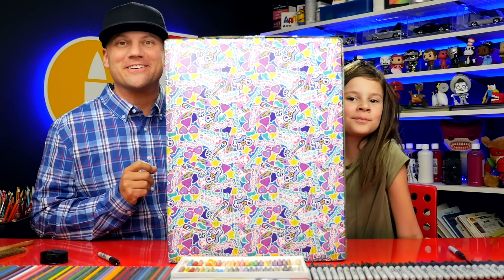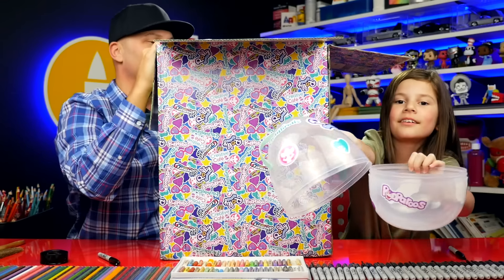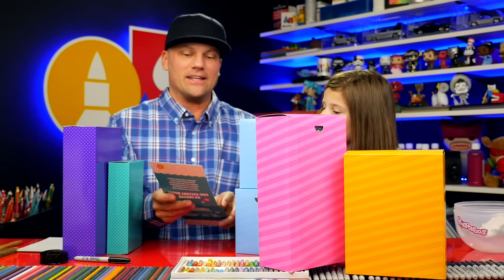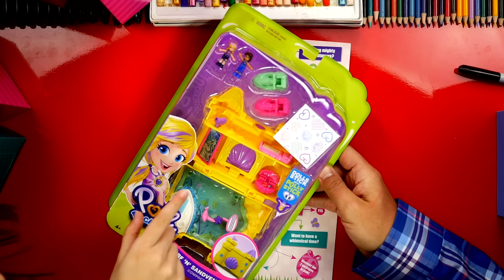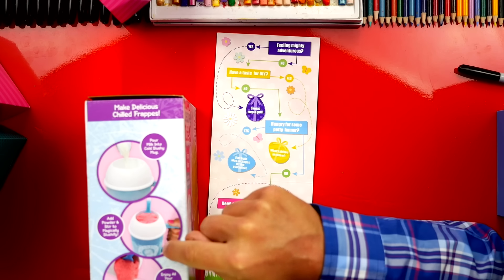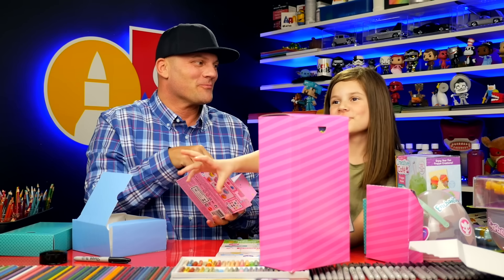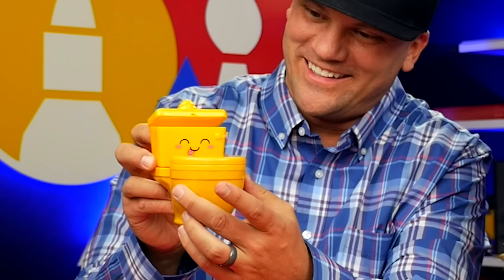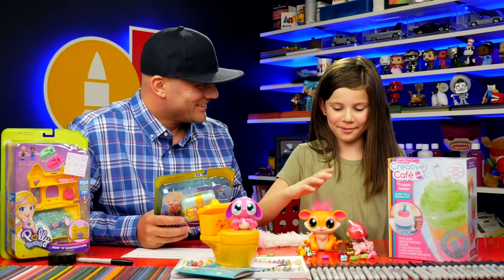Surprise Box From Mattel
This huge box showed up on our doorstep! We thought it would be fun to open it with you. Thank you, Mattel, for sending all of these exciting new toys. We love playing with toys, but we love drawing toys even more!